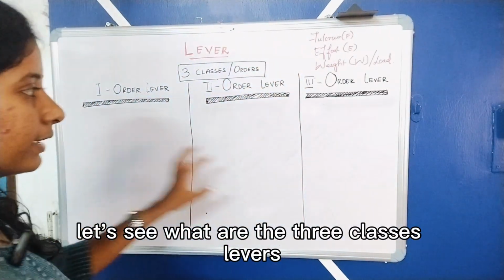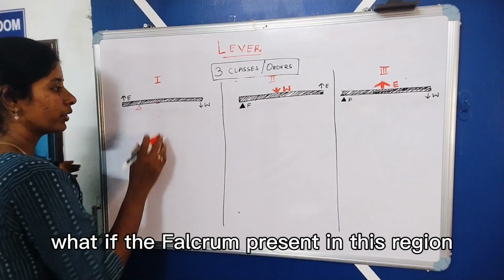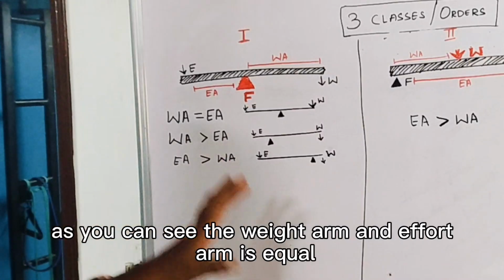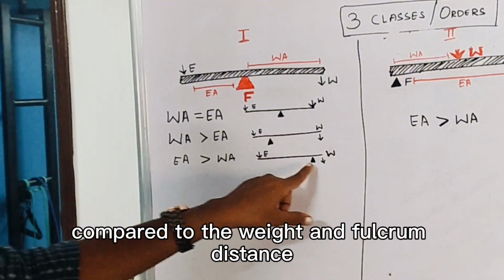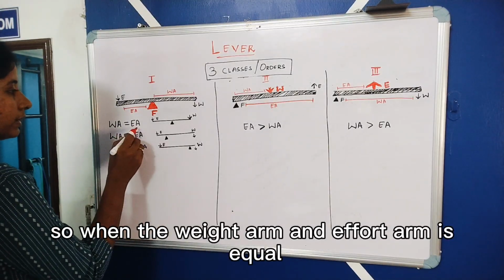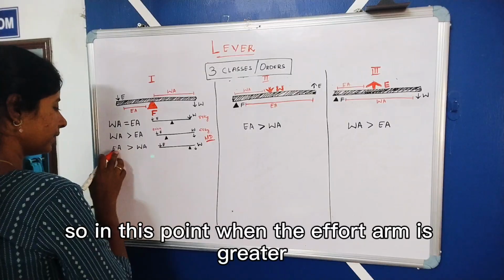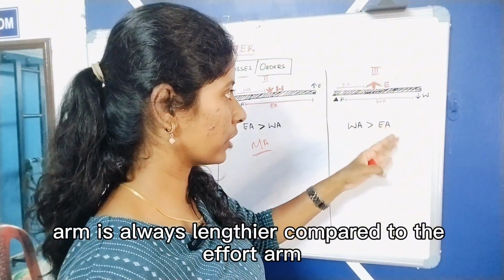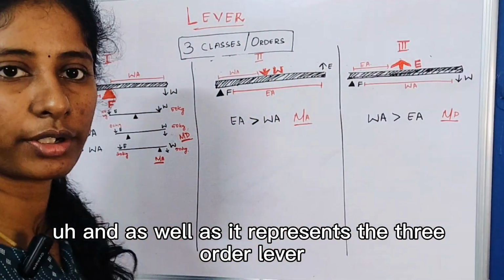Levers | Biomechanics | Physiotherapy